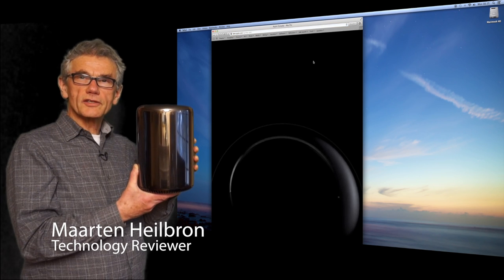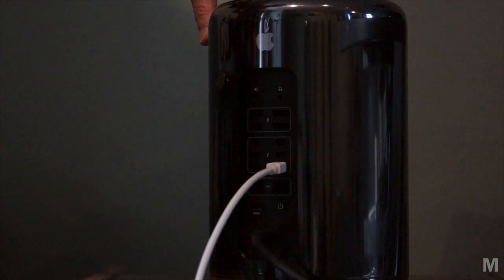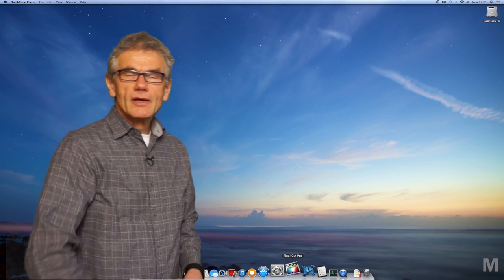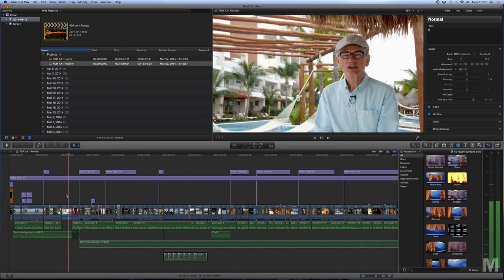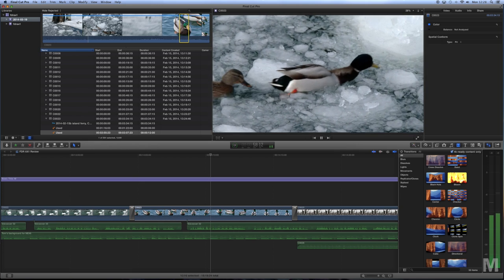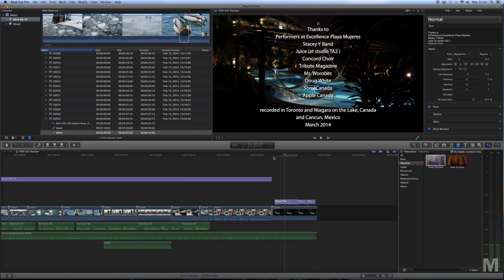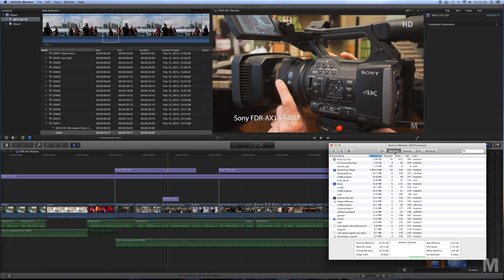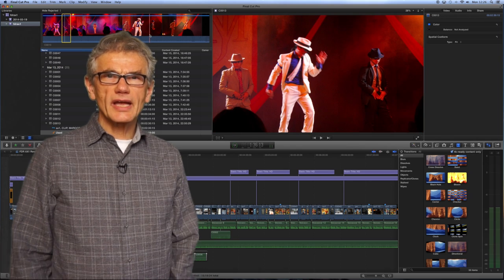MacPro Final Cut Pro 4K video editing hands on review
A hands on review of the MacPro, as used for 4K video editing using Final Cut Pro 10.1.
Probably best watched at 1080 resolution, full screen. Original screen capture at 1080 from a 1440 display.